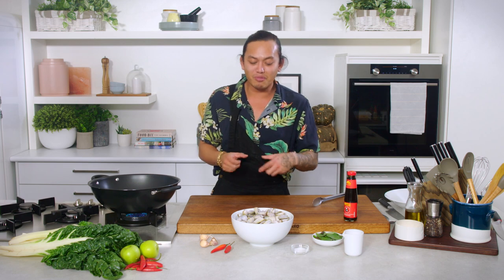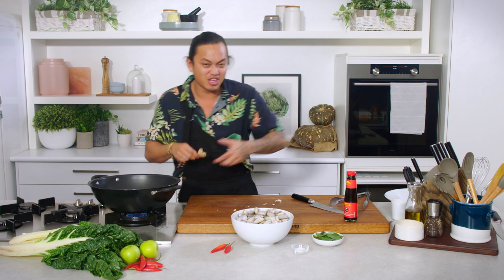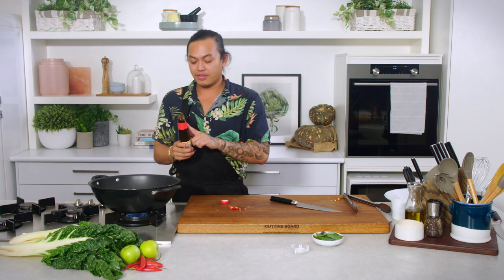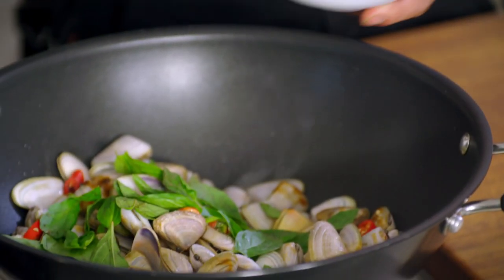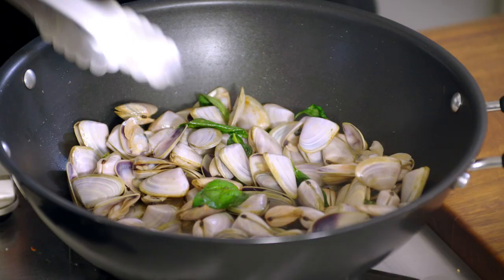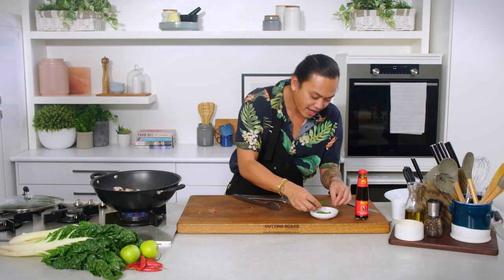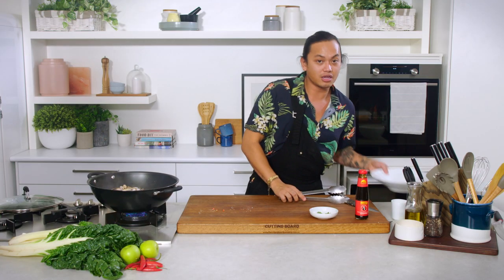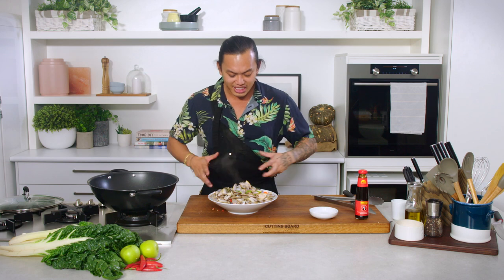My Mums Pipis by Khanh Ong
Join Khanh Ong as he makes his Mums Pipis. This quick and easy dish is a perfect way to cook pipes and great to throw in the middle of the table at your next dinner party!